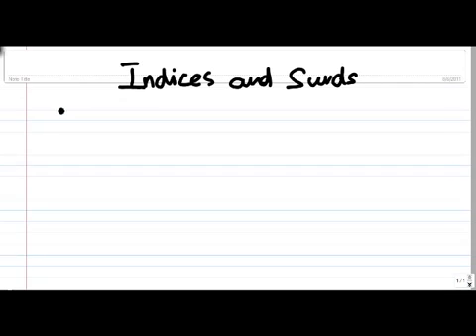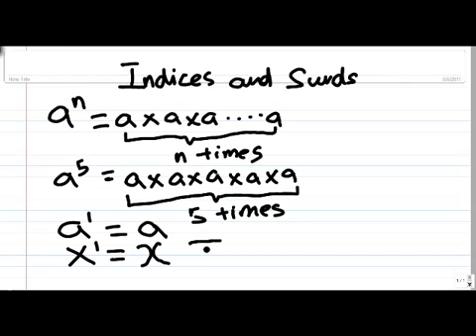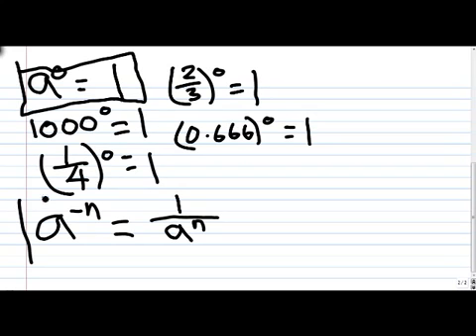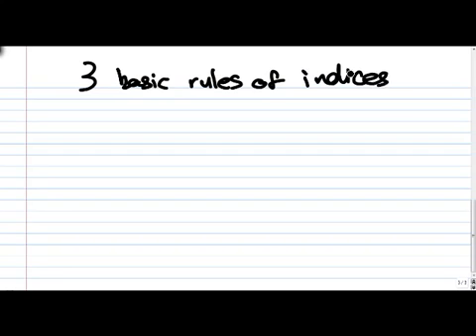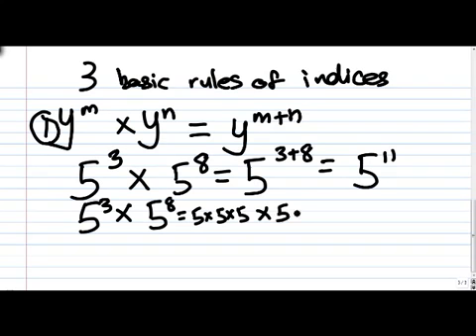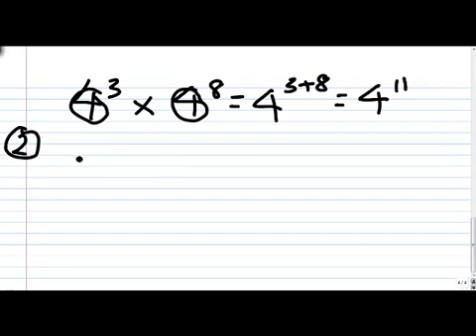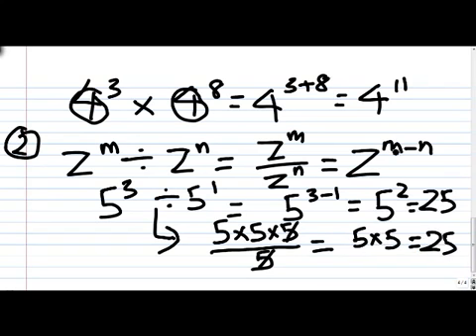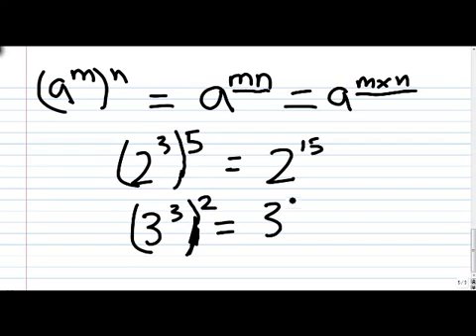Laws of Indices